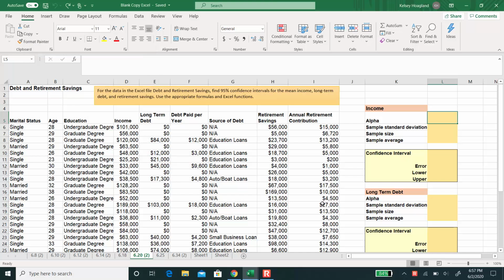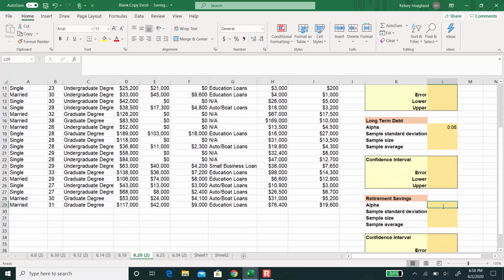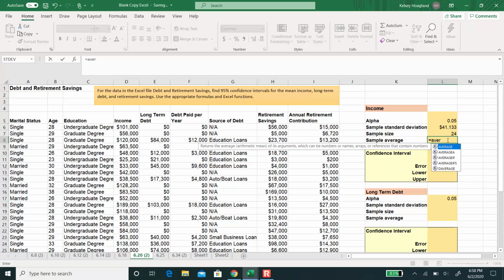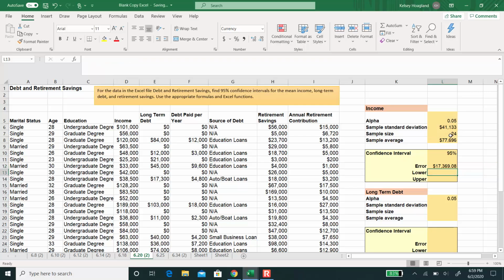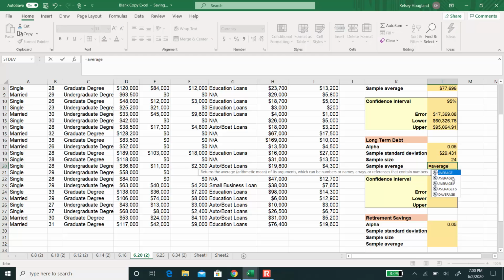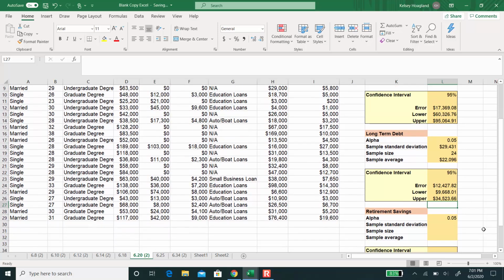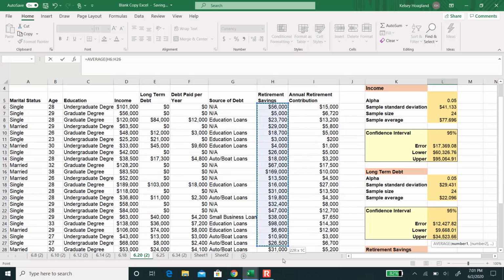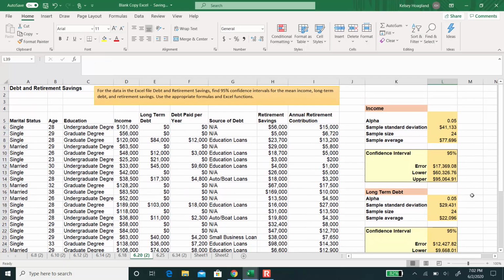BA vlab Ch6 Confidence Interval Problems